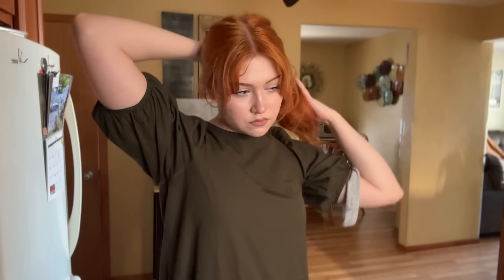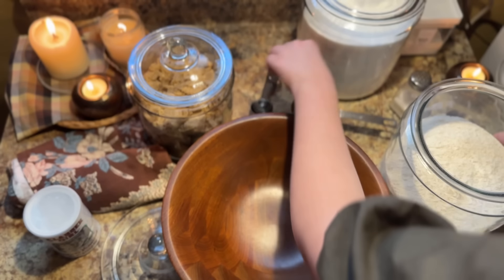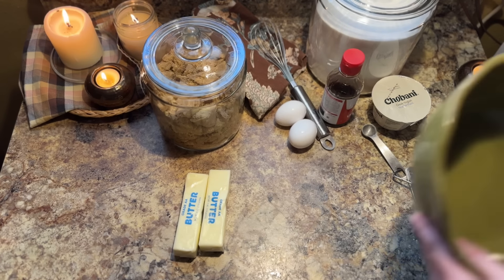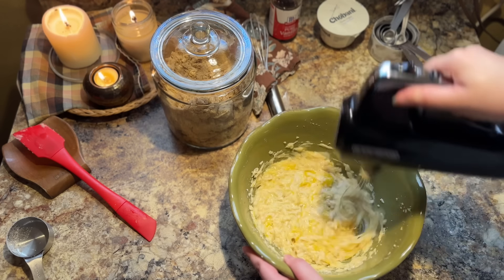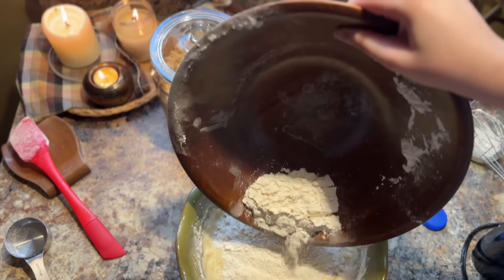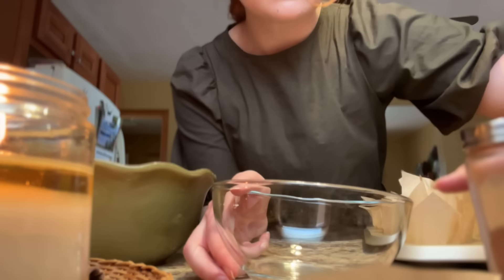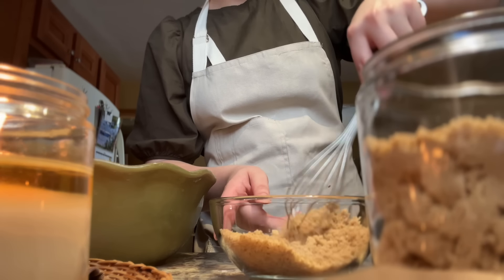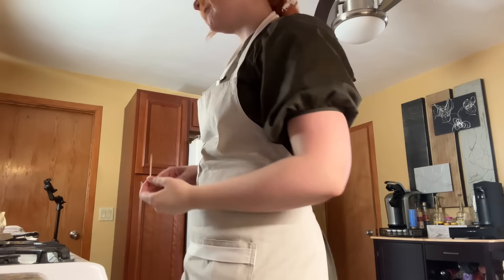ASMR Baking Blueberry Muffins From Scratch (Close Whispered Voiceover)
I want to give a thank you to the lovely channel members: Past Tense, Becca, Toffi, Zack, Meredith, Arne, Panini, Brian R, Jake R, theokchannel, Kris, Rory, Bryan, Malkus, HolyCannoli, MrBear, and NebraskaBecause. I see you wonderful people and appreciate you!

Here is the link to join. Members will have early access to uploads, channel emojis/badges, and shoutouts. 🧡😊

Here is my channel’s Instagram!

I appreciate any other recommendations or feedback; suggestions are always welcome!

Hopefully you’ll stick around! 🫶🏻

Ingredients:

1 and 3/4 cups all-purpose flour
1 teaspoon baking soda
1 teaspoon baking powder
1/2 teaspoon salt
1/2 cup unsalted butter, softened to room temperature
1/2 cup granulated sugar
1/4 cup packed light or dark brown sugar
2 large eggs, at room temperature
1/2 cup sour cream or plain/vanilla yogurt, at room temperature
2 teaspoons pure vanilla extract
1/4 cup milk, at room temperature
1 and 1/2 cups fresh or frozen blueberries

Set your oven to 425 degrees (which will eventually be decreased)
Start by whisking together the flour, salt, baking soda, and baking powder, and set aside for later.
In a separate bowl, use an electric mixer to cream the butter, brown sugar, and granulated sugar together.
Then, add in one egg at a time, mixing until incorporated, followed by the vanilla and yogurt. Mix until fully incorporated.
In small increments, mix the dry ingredients into the wet, slowly adding the milk in as you go. Small clumps are okay, this dosnt have to be silky smooth!
Then, fold in your choice of blueberries, being sure not to have wet blue berries dye the entirety of the batter.
Fill up your cupcake/muffin tins to the TOP, so they are level with the top of the tin (this is a thick batter)
In a separate bowl, mix some brown sugar and cinnamon powder, and generously sprinkle this over top of your muffin batter.
Then put them in the oven for 3-5 minutes at the 425 degrees F. Once this is up, decrease the temp to 350 F and leave to bake for 18-20 minutes. I did 18.
Then you are done!